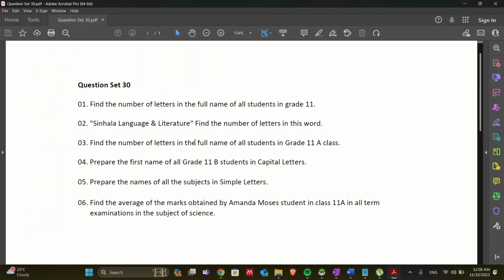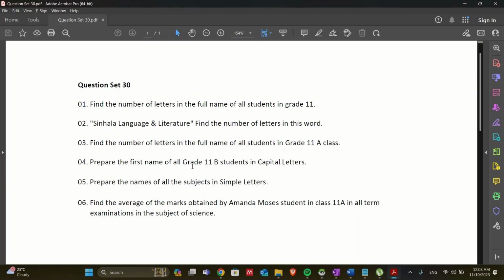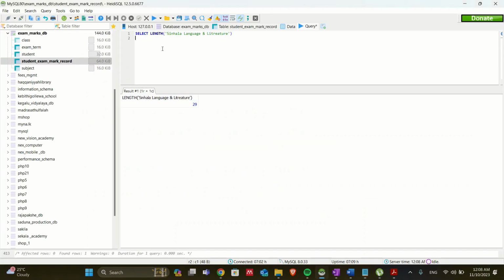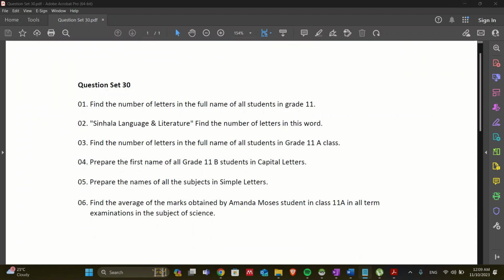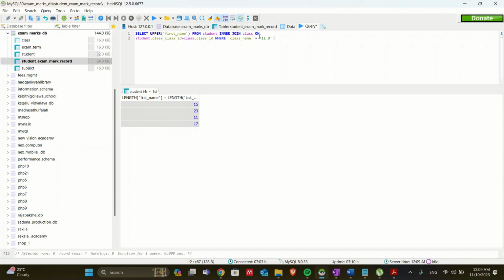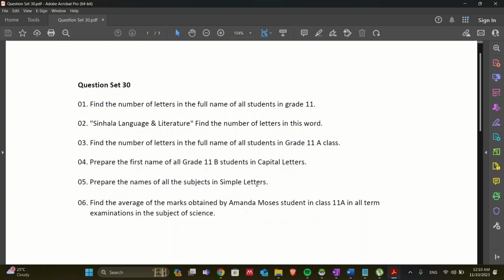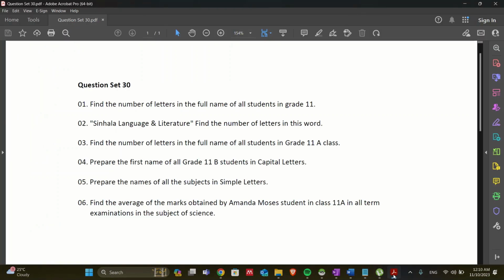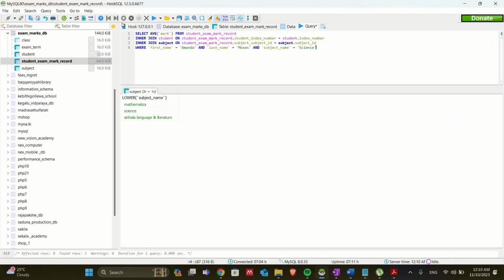DBMS - Question Set 30 | Java Institute | Abdul Maalik Humam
Topic : Explain how to use the INNER JOIN with CHAR_LENGTH, CONCAT, UPPER, LOWER, AVG SQL Functions using the data in the Database Tables.